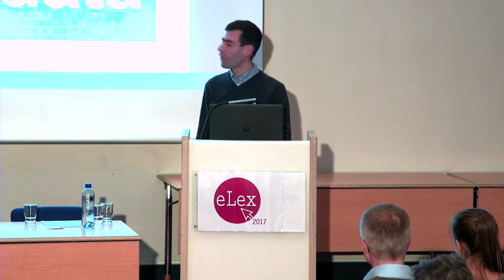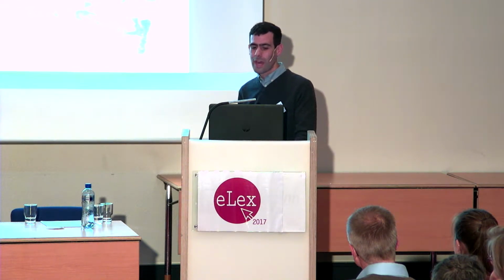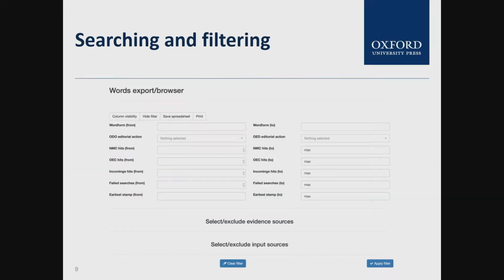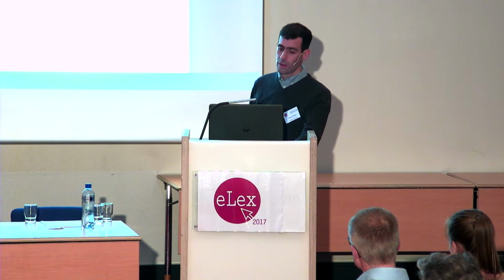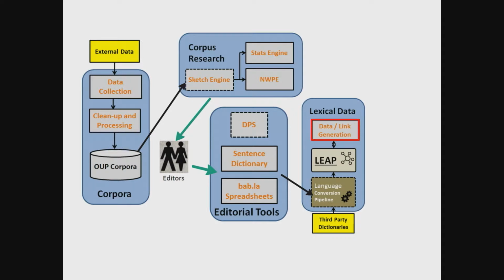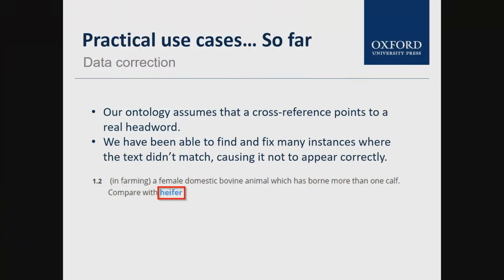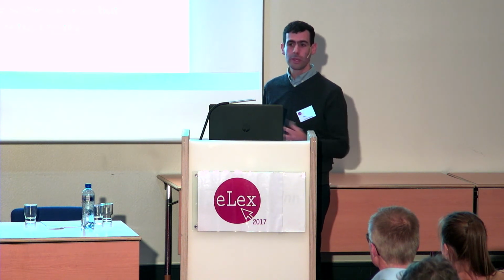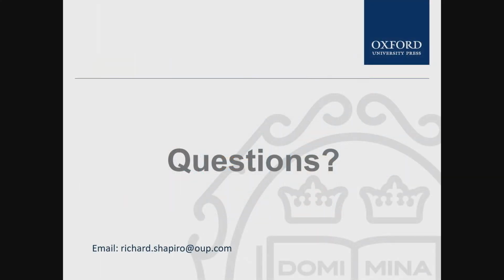Richard Shapiro: Using computational methods and linked data to enhance lexicography at Oxford...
Richard Shapiro: Using computational methods and linked data to enhance lexicography at Oxford Dictionaries

eLex 2017
Electronic lexicography in the 21st century: Lexicography from Scratch
19-21 September 2017
Leiden, the Netherlands